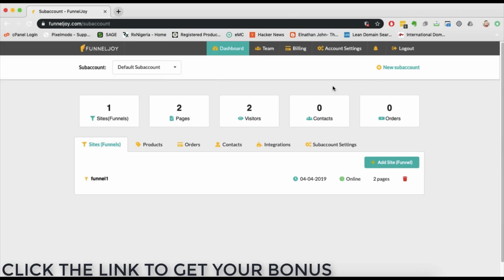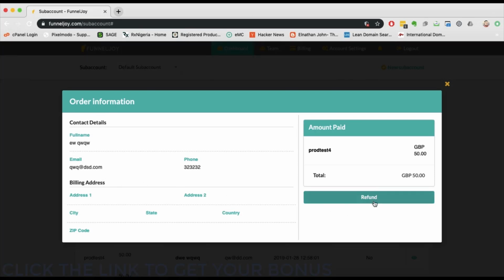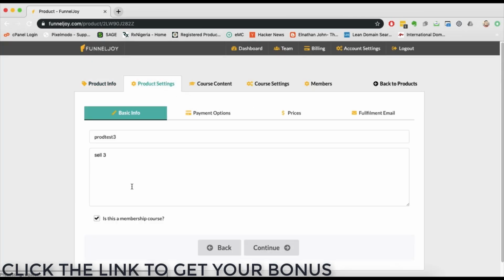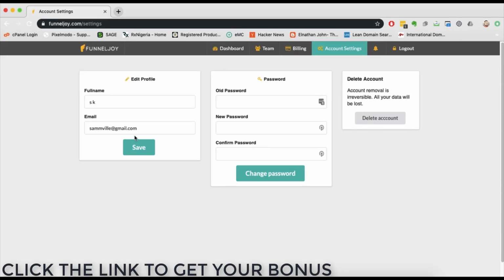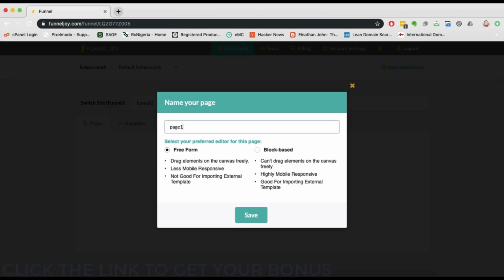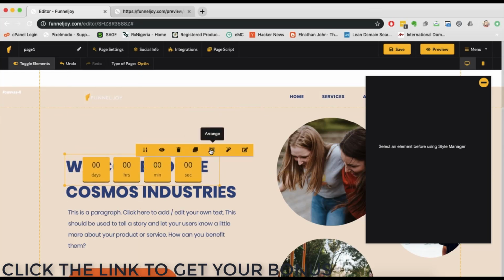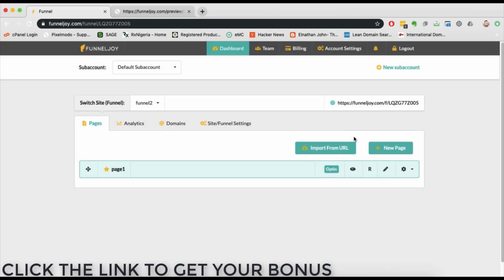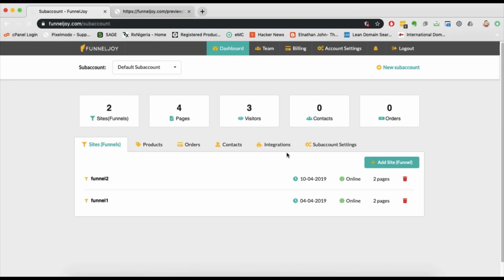Funneljoy Review - EXCLUSIVE BONUSES For FunnelJoy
Funneljoy Review - EXCLUSIVE BONUSES For Funnel Joy

Who Is Funnel Joy For?

This cloud based platform is perfect for everyone who needs to build pages quickly.  Whether that's someone trying to build a lead generation funnel, or a ridiculously deep 10 upsell sales funnel (please don't do that haha)... you can do it with Funnel Joy.

Pages are created in real time, letting you drag/drop and edit your pages.  Integrations are easy and seamless adding your own autoresponder, or webinar connection, order integrations with sales platforms are smooth too... and when you're ready to go live simply click and publish and it's ready to go!

PLUS: They'll Get Exact Strategic Training & Proven Blueprints!

Getting software is one thing... seeing exactly how our case study beta testers are using it to make money is another.

We've got multiple strategies covering various skill levels, so anyone can get started... whether it's to create their first lead funnel to creating their first product.  We give step by step training used by real beginner students who've followed our methods and turned it into profits.